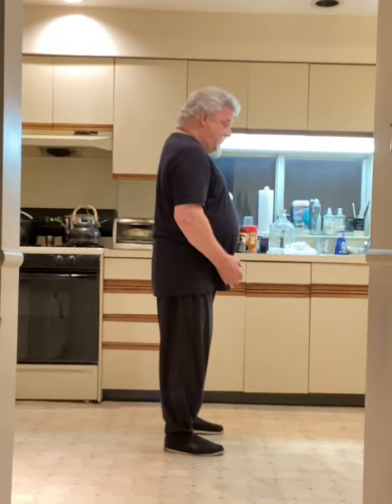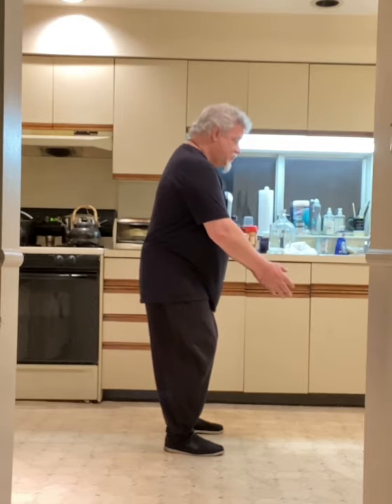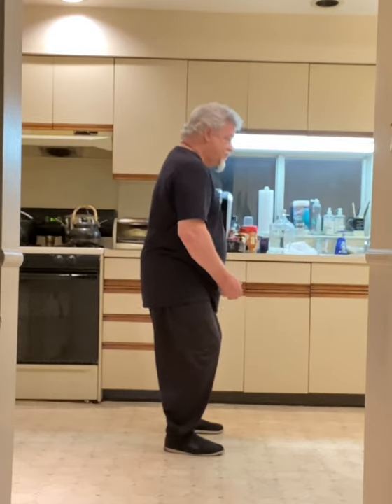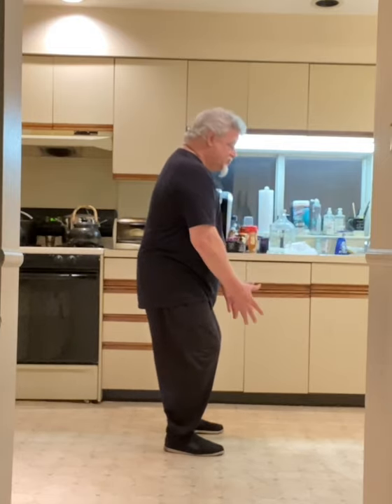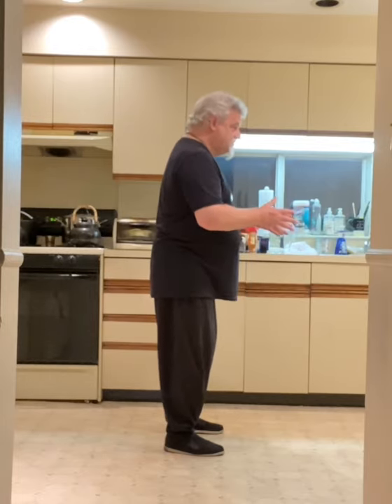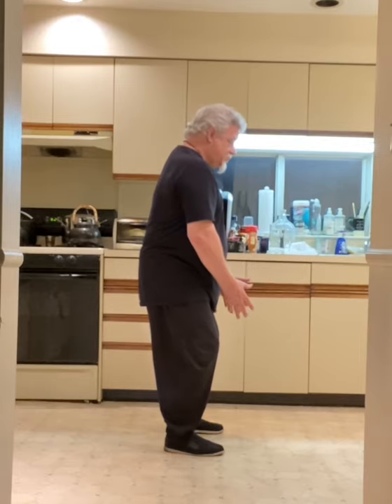Tai Chi Ruler System – Circling the Ruler to Tonify or Detox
One of the unique elements of the Tai Chi Ruler system is the ability to Detox the body or Tonify depending on the condition. BP Chan used to say " clean out your house before you move in the furniture". The following example shows the basic circling from a standing position from the side so that one may see the direction of the circles. They are not actually circles they are elliptical. An ellipse is football shaped and has a long axis and a short axis. When detoxing the long axis points downward at 45°. When Tonifying the long axis points upward at 45° off of the horizon. The body opens and closes as we mobilize our Qi. The basic Neigong/ internal work is reinforced with some external testing of power. I cannot press my hands down with power before sinking my Qi to my feet. This is a basic level. The actions of the Tai Chi Ruler endeavor to build a Dan Tian as well as to circulate blood and Qi in a simple and efficient manner. A higher level interpretation would have me sinking my Qi to my Dan Tian before opening. This can easily be tested while sitting on a wall or a chair with one's feet off the ground. The Tai Chi Ruler System is a complete system of Gong Fa/ Methods of training Skill/achievement. It has no forms and it's simple actions combined the essence of seated meditation, moving meditation, silk reeling, Qigong, Waigong , Neigong and Song Gong . The "rocker" is a perfect example. I may hobble stiffly out of bed after a long day of work or training and simply rocking back-and-forth on each side for eight breaths loosens up my body, circulates my Qi  and my Blood and could be the only thing I have time to do on a certain day however I have achieved my goals quickly and simply.